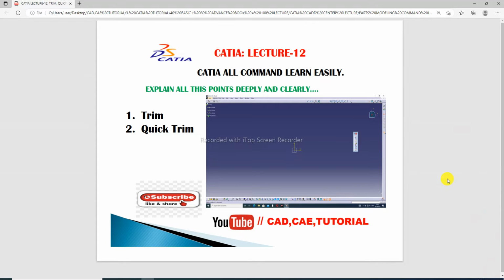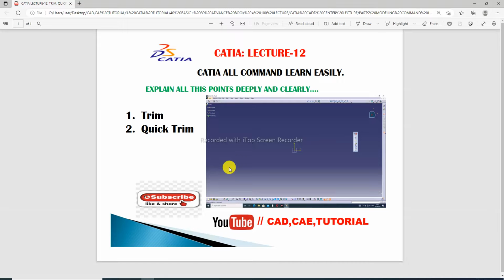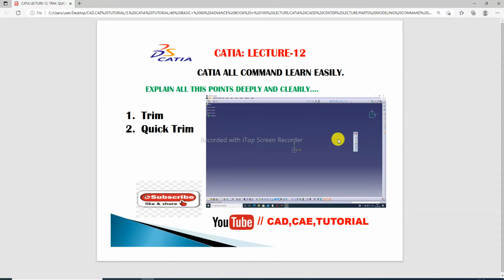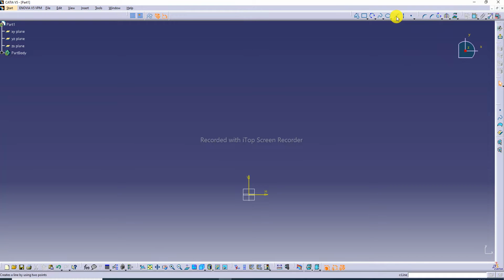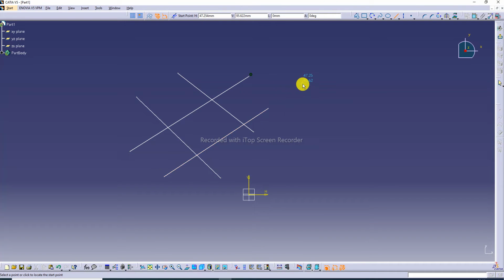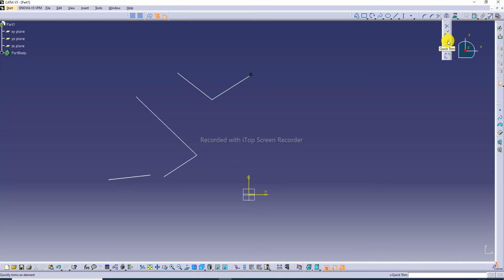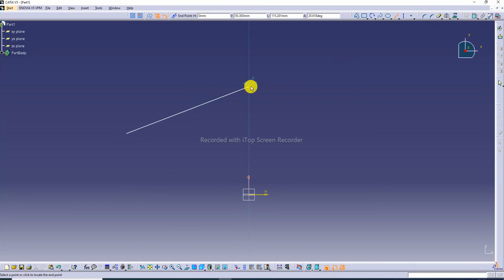CATIA COMMAND,TRIM, QUICK TRIM LECTURE-12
Main Topcs:
1. AUTOCAD Tutorial for Beginners & Advance.( 2D sketching and 3D design learn and Isometric Design in autoCAD)
2. SOLIDWORKS Tutorial for Beginners & Advance.( Feature modeling, Sketch , surface modeling, Sheet Metal Design,  weldments design, simulation in solidworks)
3. CATIA V5 Tutorial for Beginners & Advance.
4. ANSYS workbench Tutorial for Beginners & Advance.
5. GD&T Tutorial for Beginners & Advance.